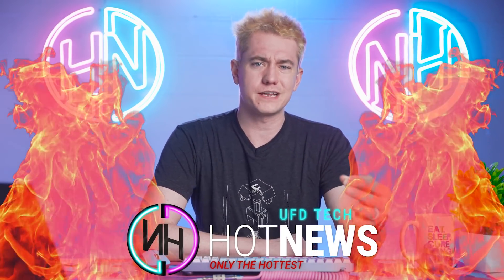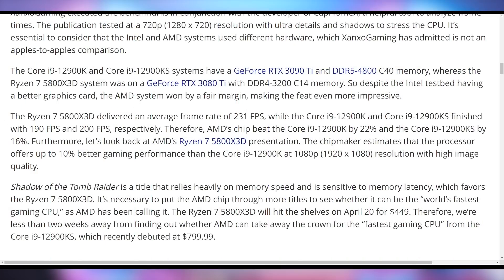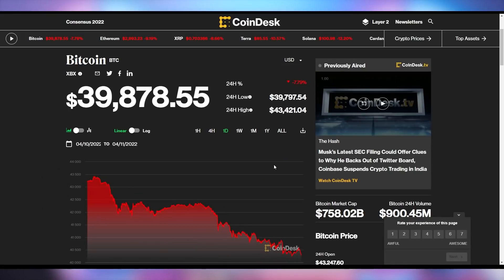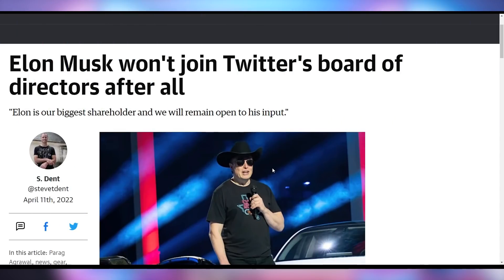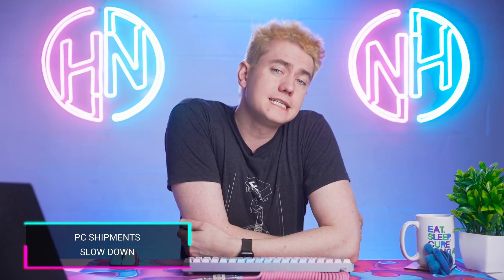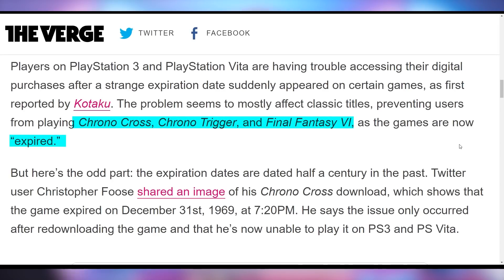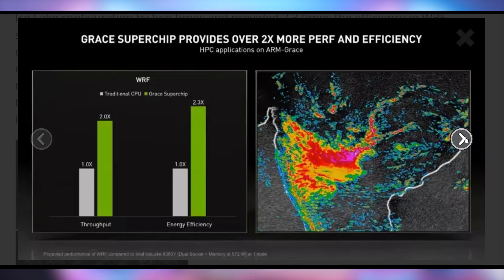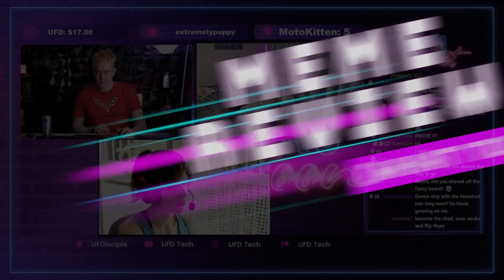Holy Crap! AMD Destroys!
Sources & Timestamps!
0:00 - Intro
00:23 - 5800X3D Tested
01:52 - Zen4 Epyc
02:19 - Cryptostonks
02:45 - UFD Deals
03:11 - Elon Musk Won’t Join Twitter Board
04:23 - PC Shipments Slow Down
05:09 - PS3 & Vita Games Unplayable
06:07 - Nvidia CPU is Fast Fast
06:29 - Intel Returning to HEDT

Presenter: Brett Sticklemonster
Videographer: Brett Sticklemonster
Editor: Catlin Stevenson
Thumbnail Designer: Reece Hill